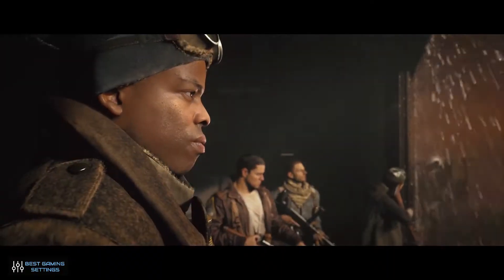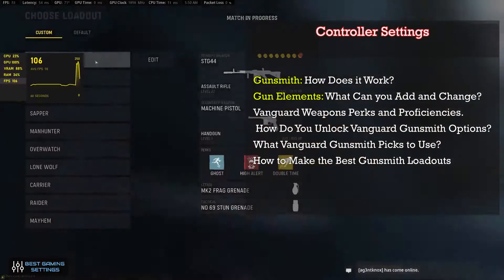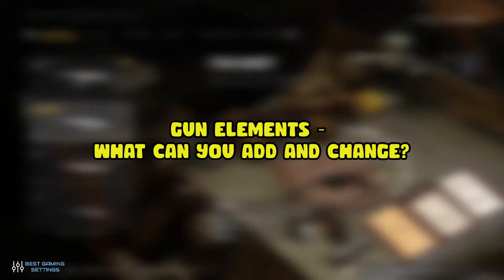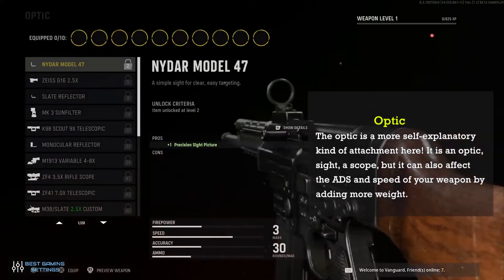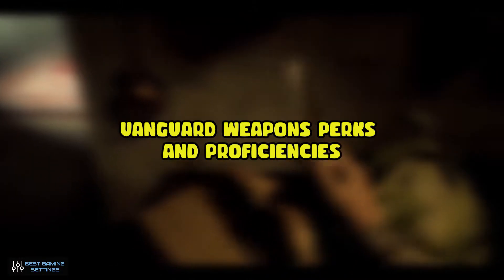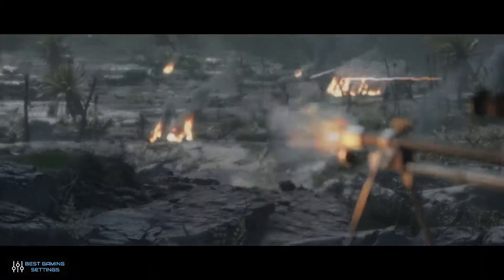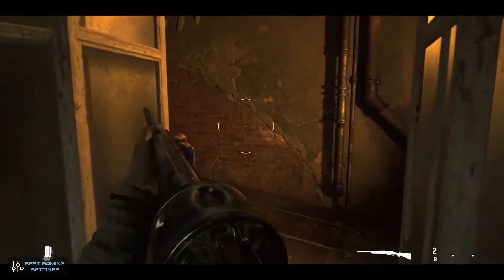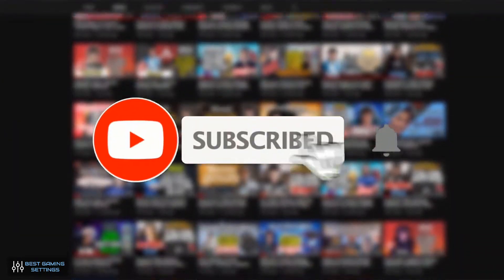Call of Duty: Vanguard Gunsmith Guide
Call of Duty Vanguard gunsmith system is familiar to what we’ve seen in Call of Duty Warzone, along with Cold War and Modern Warfare. However, there are some new innovations here. New additions to what you’re getting to customize gives Gunsmith more options and they open up the possibilities to change guns around even more. When you’re looking at the best Vanguard loadouts, the gunsmith section is probably the most important.